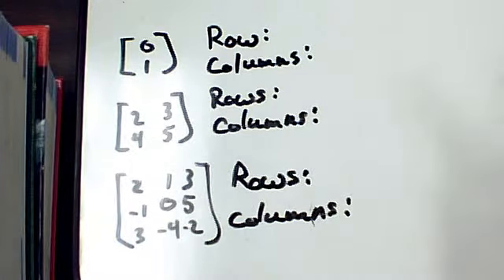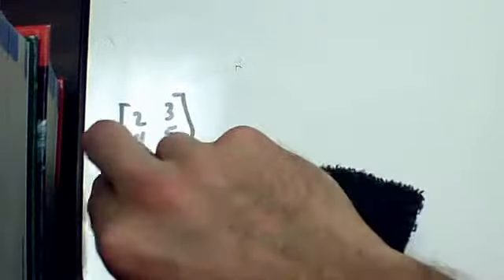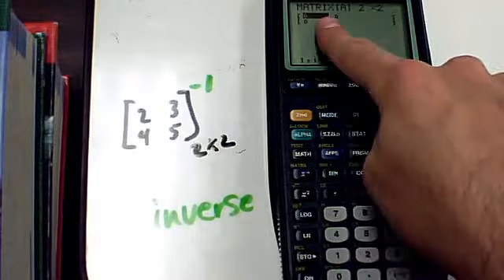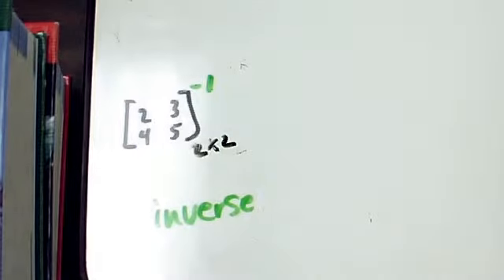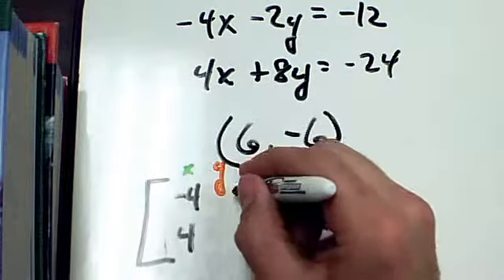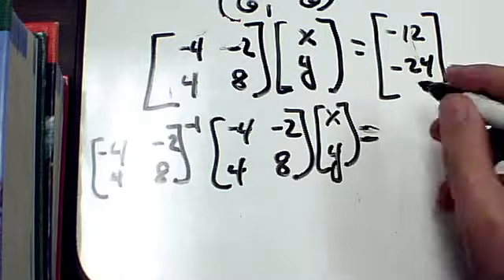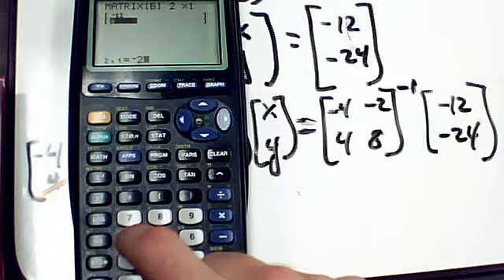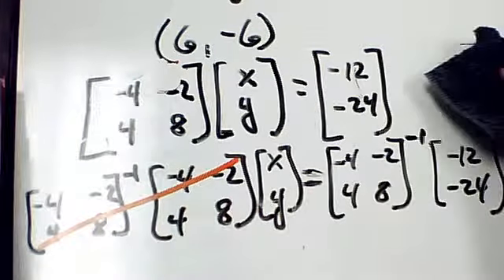Linear Systems (Matrices, 2 Dimensions)